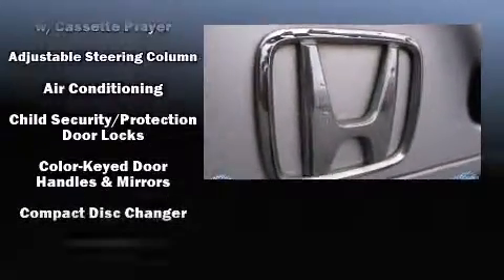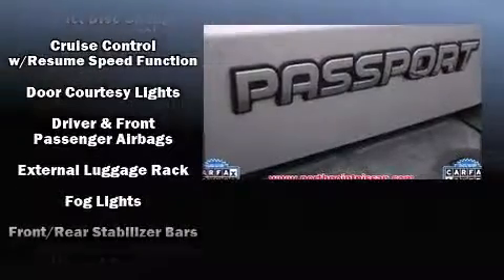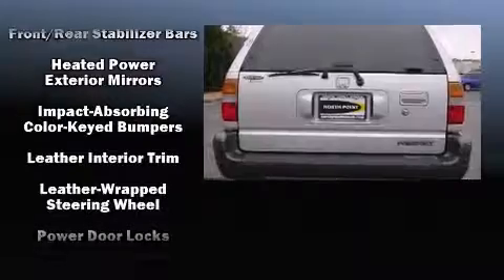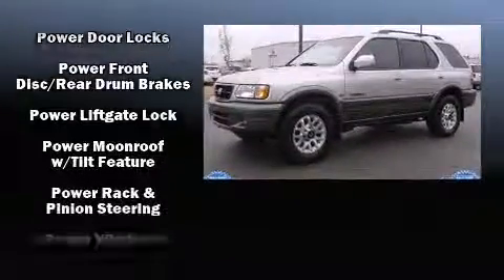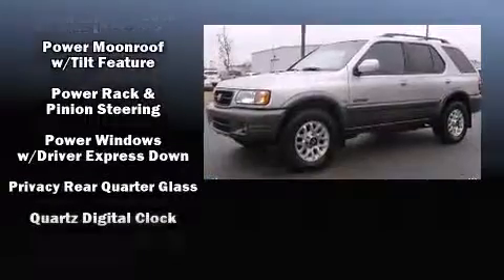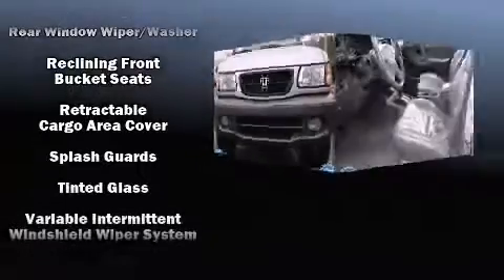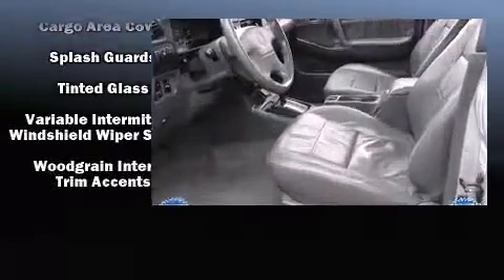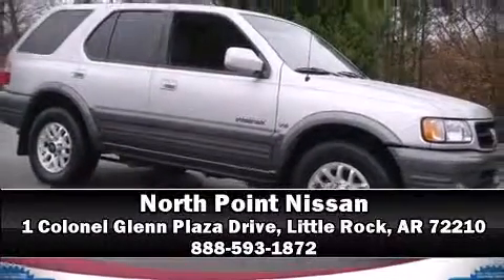2000 Honda Passport in Little Rock, AR 72210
1 Colonel Glenn Plaza Drive

Sensibility and practicality define the 2000 Honda Passport. It features an automatic transmission, rear-wheel drive, and a 3.2 liter 6 cylinder engine. All of the premium features expected of a Honda are offered, including: a tachometer, front bucket seats, power door mirrors, skid plates, cruise control, a roof rack, and 1-touch window functionality. Audio features include an AM/FM radio, a cassette player, and 6 well positioned speakers. A Carfax history report provides you peace of mind by detailing information related to past owners and service records. We pride ourselves on providing excellent customer service. Stop by our dealership or give us a call for more information.